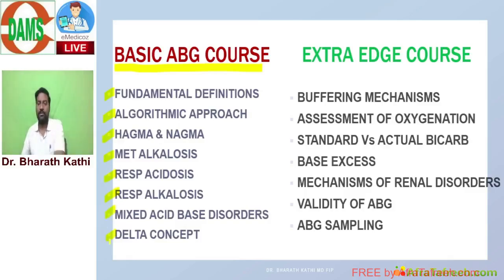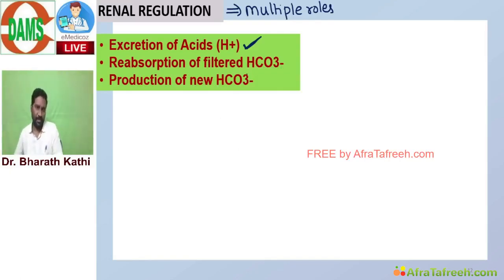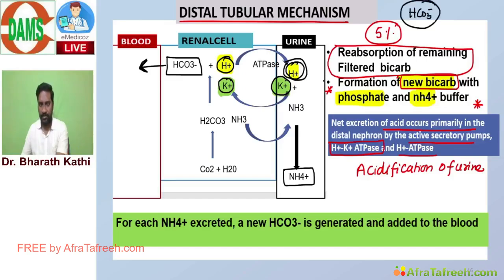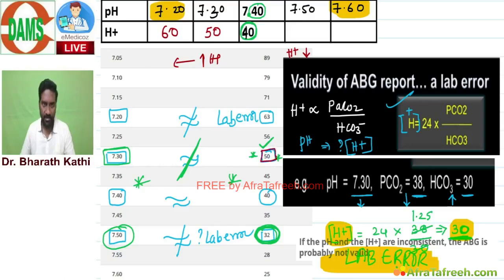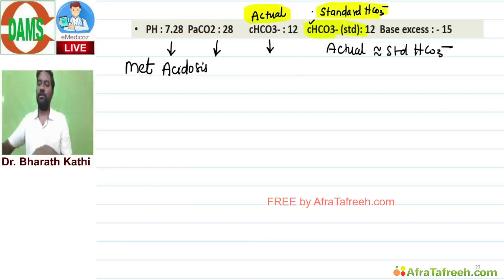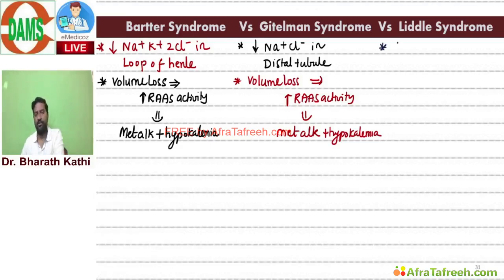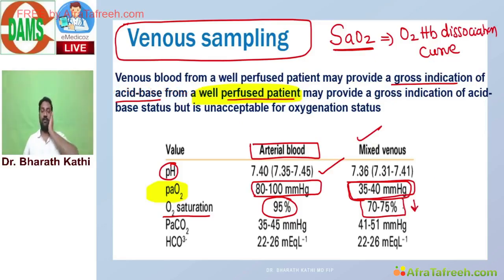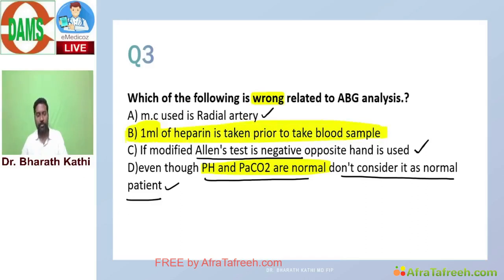Abg extra edge